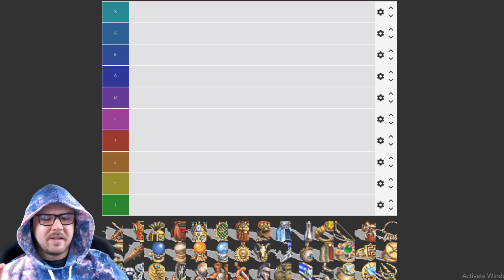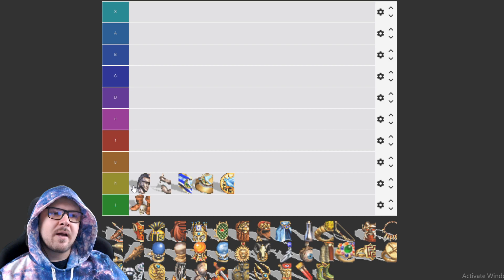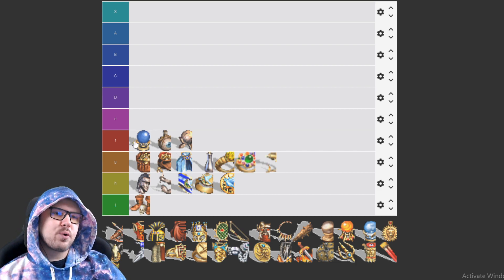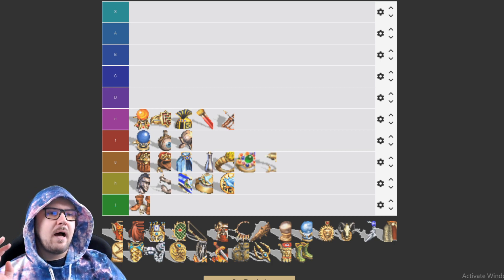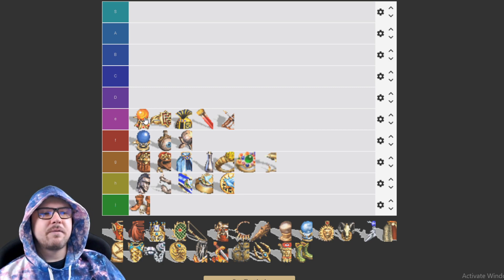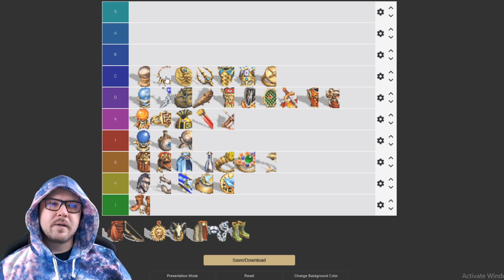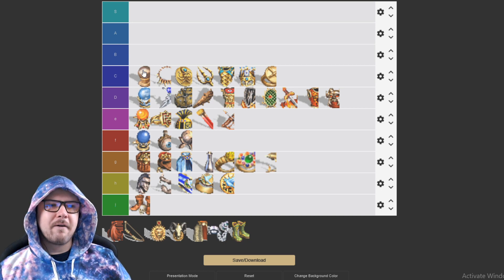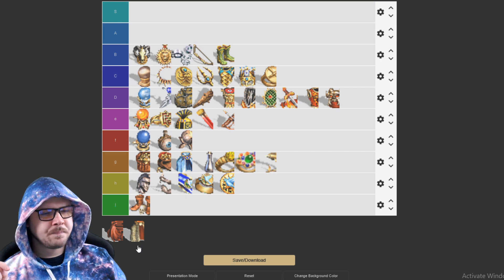Heroes 3 Tier List || Major class artifacts || Alex_The_Magician || Heroes 3 artifact guide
This video is another Heroes 3 Tier list.  Here I rank major class artifacts based on how useful they are.  Let me know if you agree/disagree and why!

Also, follow and like the FB page for announcements, updates, and giveaways!

P.S. If you'd like to support my work, you can donate by following this (if you do it while I'm streaming a notification will come up on the screen and I'll be able to thank you live)